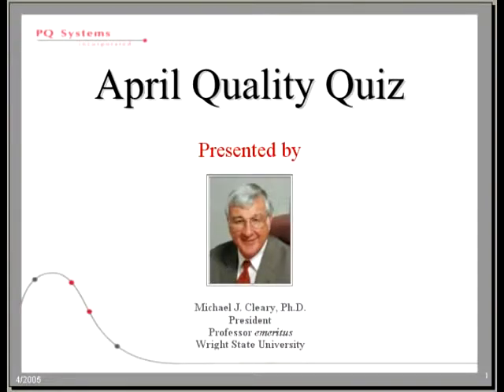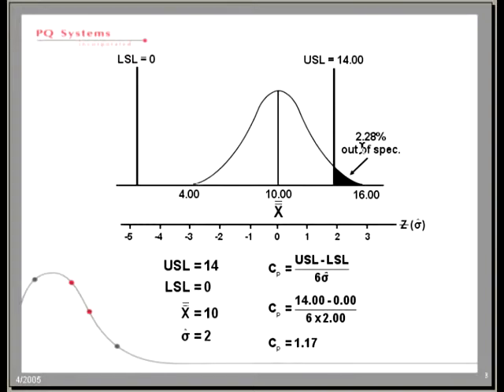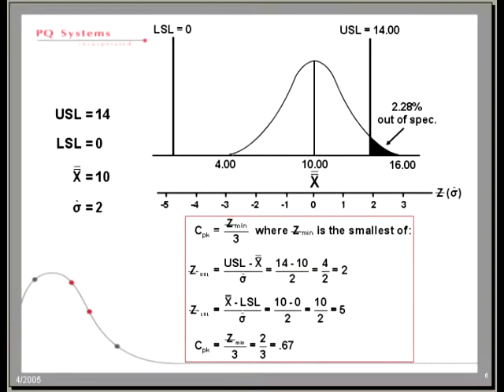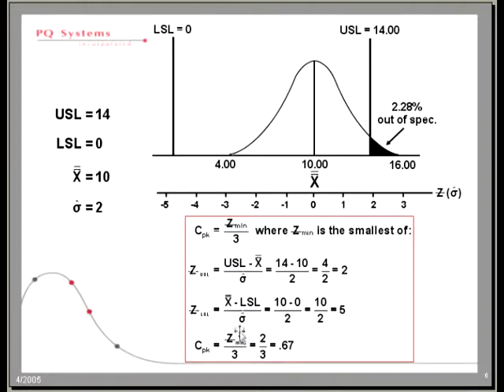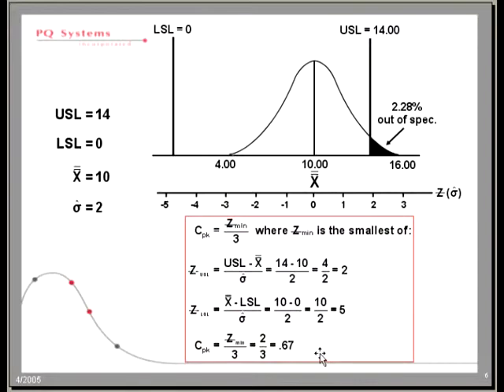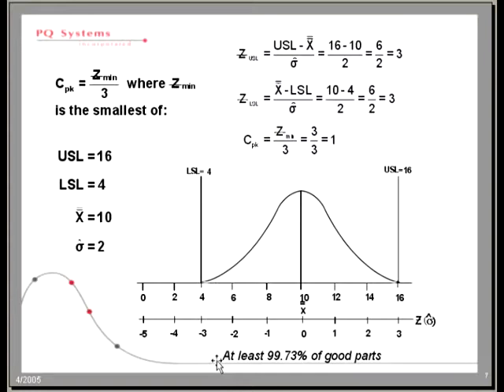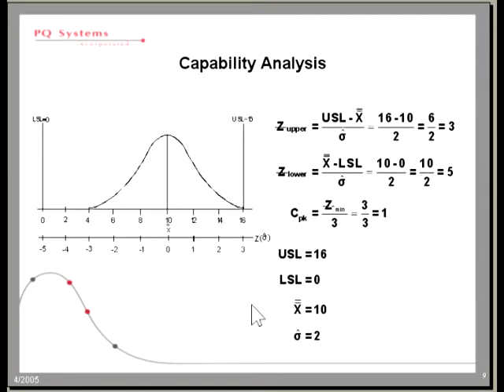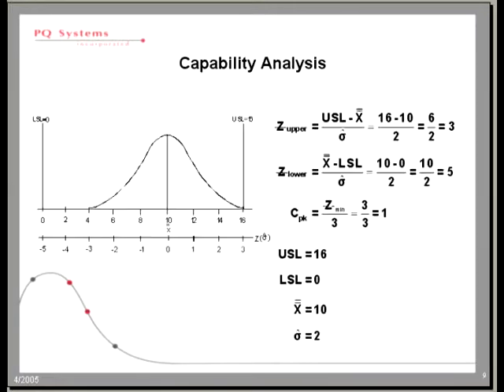Cpk explained by Professor Cleary